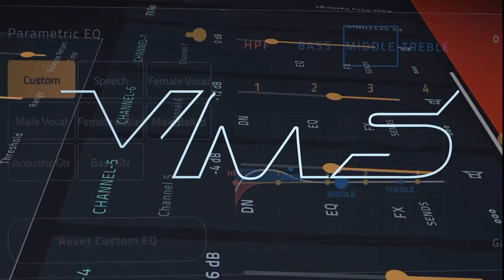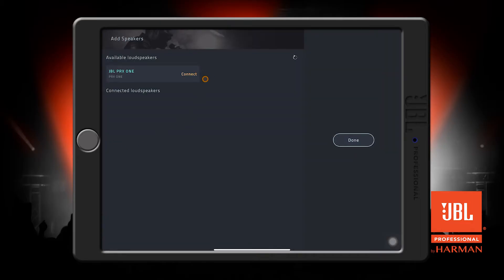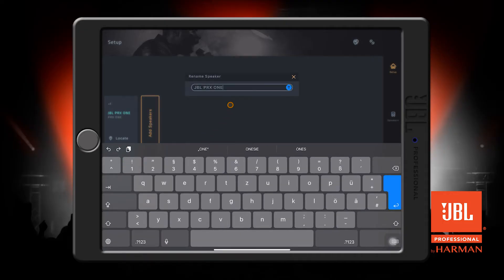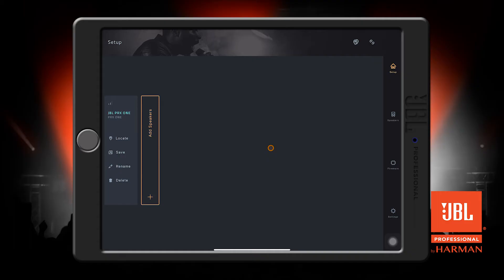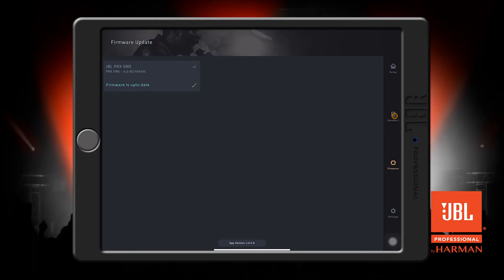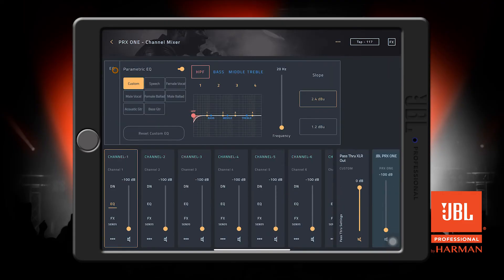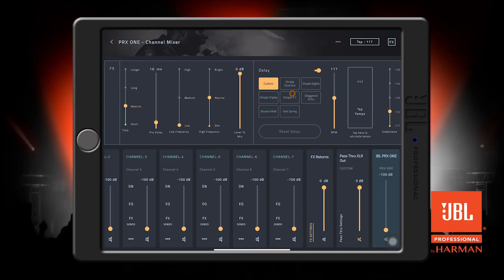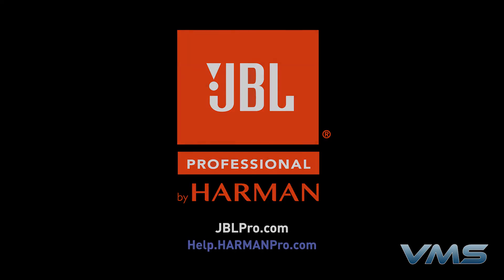JBL Pro Connect App | Walkthrough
This video provides a step-by-step walkthrough of using the JBL Pro Connect app when controlling the PRX ONE column speaker.  Some features mentioned may not be available with other speaker models.

Timestamps:
0:00 Intro
0:10 App Summary
0:26 Add a Speaker
0:50 Can't Find Your Speaker ?
1:04 Identify Multiple Speakers
1:14 Name Your Speaker
1:22 Creating/Renaming/Removing Snapshots
1:43 Remove a Speaker
1:52 Grouping Speakers
2:06 Deleting a Group
2:11 Check Your Firmware
2:26 Speaker Settings (DSP)
2:33 Speaker Volume/Mute
2:38 Output EQ, Limiter, & Compression
2:47 Automatic Feedback Suppression (AFS)
2:54 Entering the Channel Mixer
2:58 EQ & Channels
3:12 Channel Buttons & Dynamics
3:19 Phantom Power & Ducking
3:27 Reverb, Delay, Chorus, & SubSynth
3:44 Pass Thru Settings
3:59 Outro